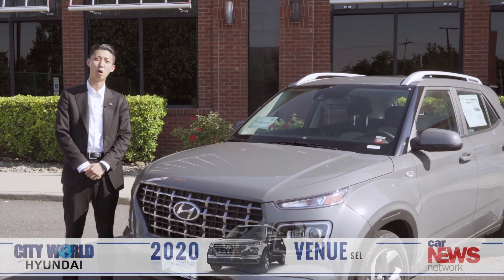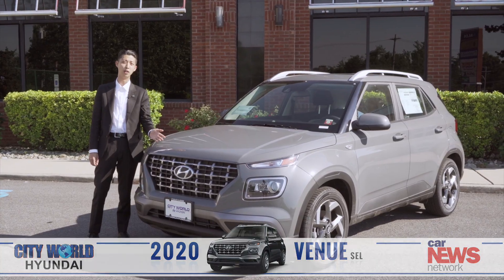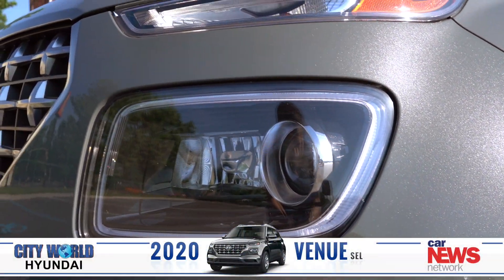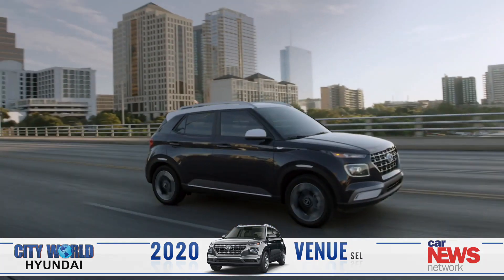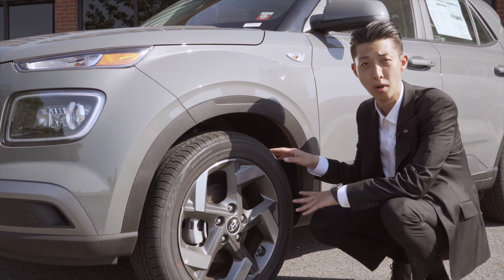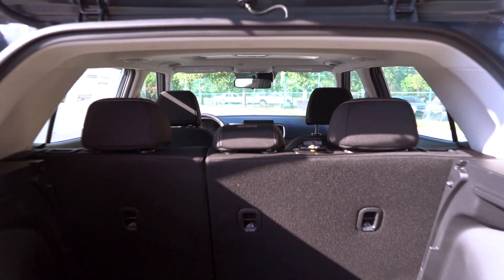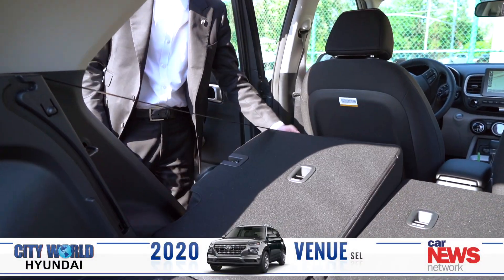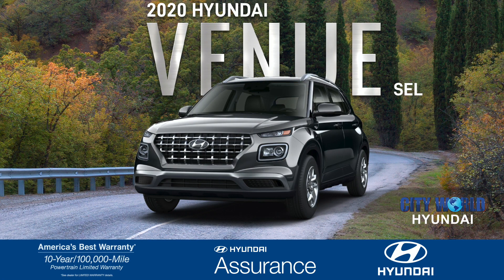2020 Venue SEL at City World Hyundai 3350 Boston Rd, Bronx NY | New Rochelle White Plains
Unapologetically small, agile and not fragile, the first-ever Venue shoulders its way to the front of the line. Chiseled angles and fresh style. Tech that’s got people talking and safety that checks all the boxes. Venue brings them all together with city smarts and can-do attitude.

There’s a new SUV in the Hyundai family, the first-ever 2020 Venue. Compact and agile, Venue zips expertly through a busy day in the city, always on and ready to take on the town. Venue is undeniably well connected with top-notch tech like an 8-inch touchscreen where you can access your music, entertainment, maps, messages, calls and information. It’s big on safety with Forward Collision-Avoidance Assist with Pedestrian Detection, perfect for crowded city streets. Plus, the Venue’s got style and personality, lots of it. You can even opt for two-tone denim and white color with the Venue Denim edition. Check out our video for more details on the refreshing new 2020 Hyundai Venue.

3350 Boston Road
Bronx, New York

Connect with City World Hyundai